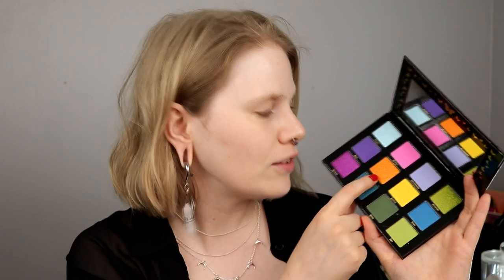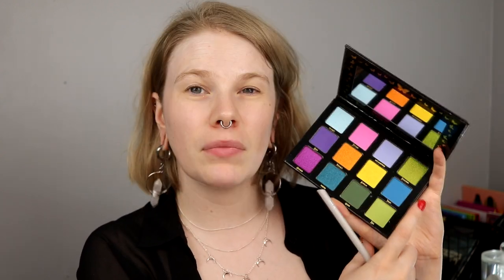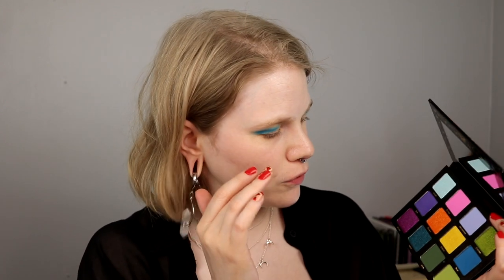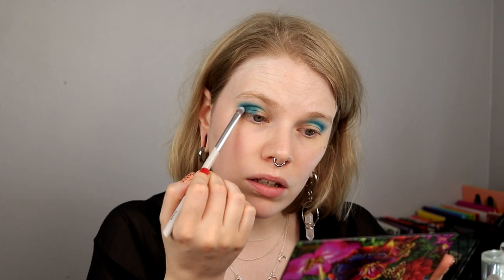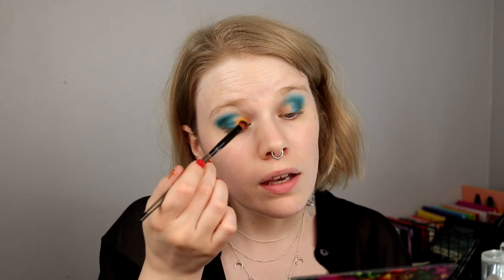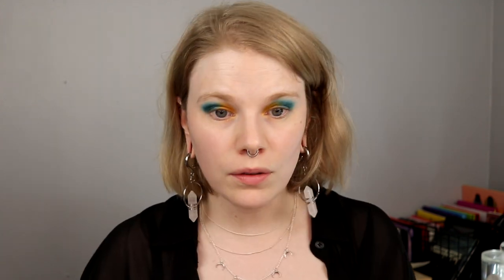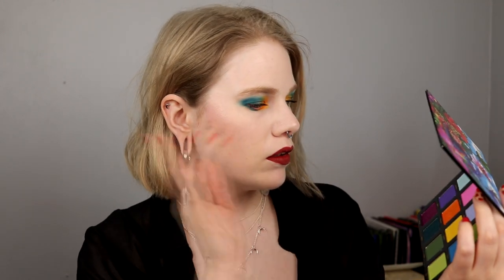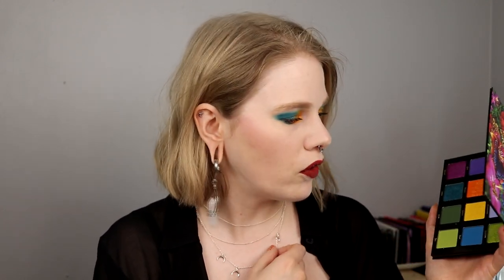| MENAGERIE x ANNETTE'S MAKEUP CORNER SERENITY |Frist Impression and review |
Hi!
It's time for a first impression of the collab between Menagerie and Annette! I have been so looking forward to finally try this palette!

If you don't follow Annette you should really do that!
Her channel:
 @Annette's Makeup Corner
Her first video about this palette:

BASE:
Nabla Pressed Powder Light, Ambra, Lola & Ozone
EYES:
Menagerie x Annette's Makeup Corner Serenity - Monarch, Imago & Morpho
Colourpop - UNTZ
LIPS:
Nabla - Hanging Rock

FAQ:
From: Sweden
Cruelty Free: Yes
Born: 1989
Ears: 20 mm
Septum: 2,4 mm

EQUIPMENT:
Camera: Canon EOS 77D
Editing program: Sony Vegas Pro 13
Lights: Day light and/or 2 soft boxes